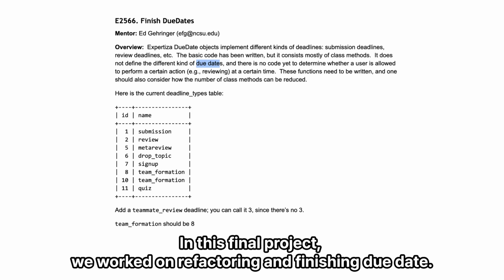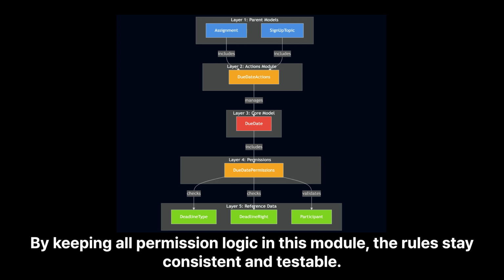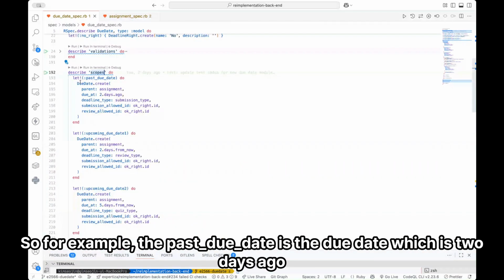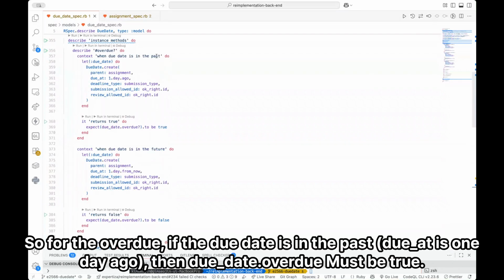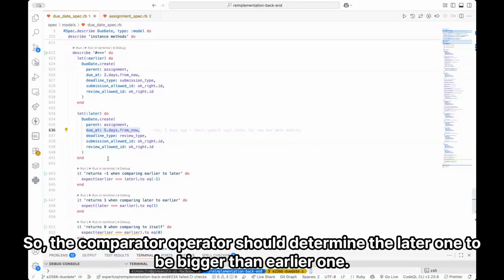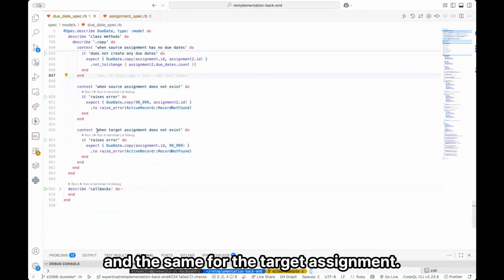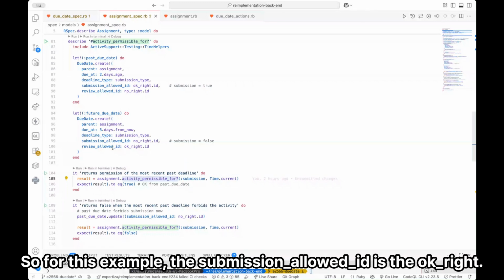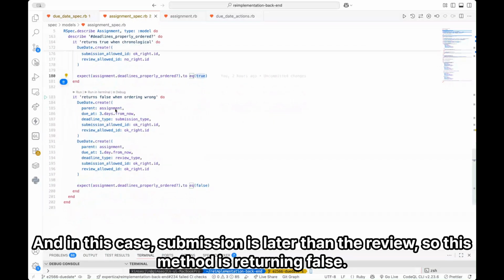final oss demo - finish duedate